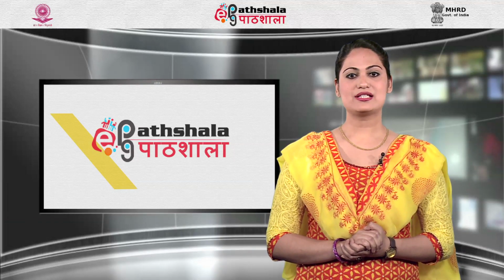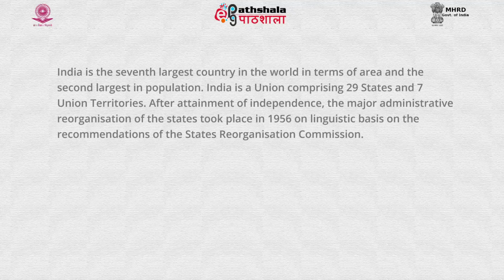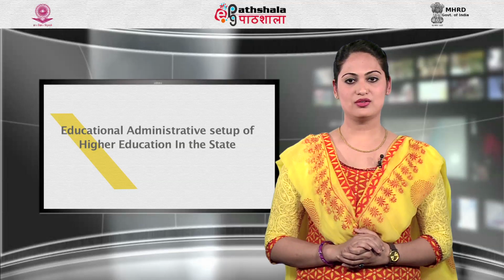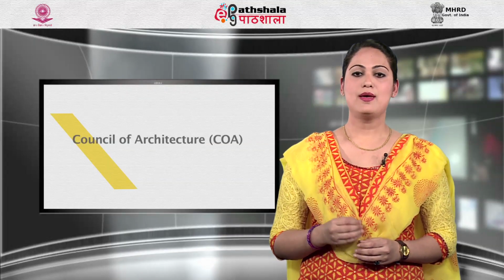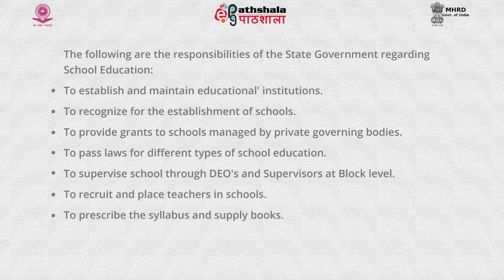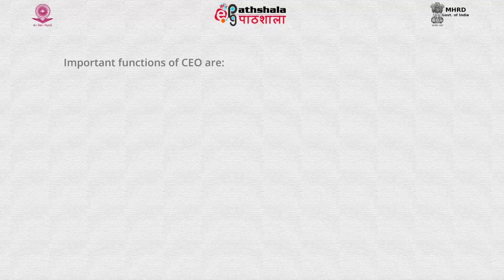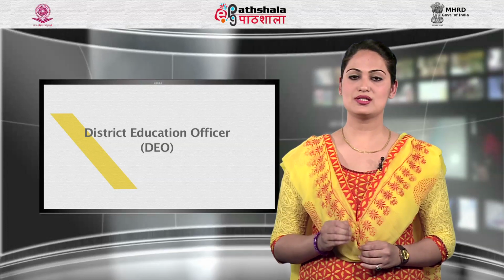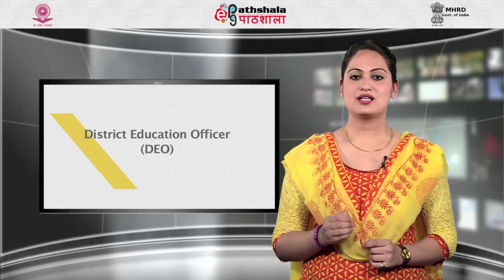Educational administration its structure, function and processes at the state governmen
This video is from the paper -Educational Administration management & Leadership in School Education , From the post graduation in Education.